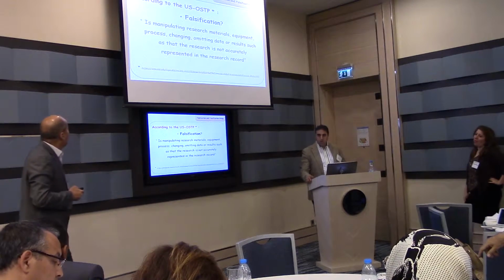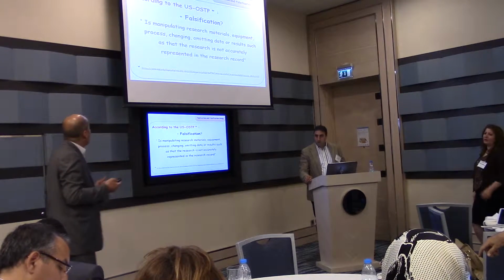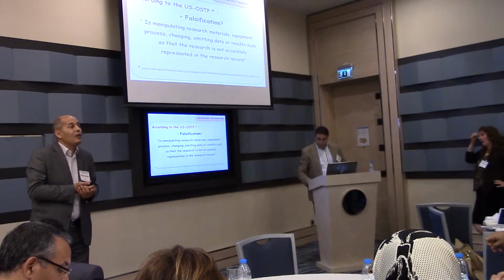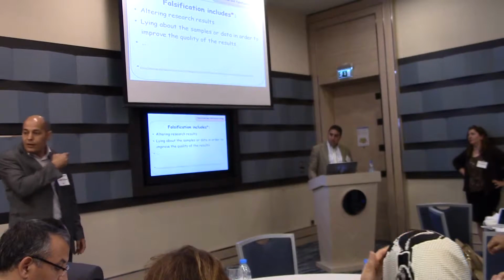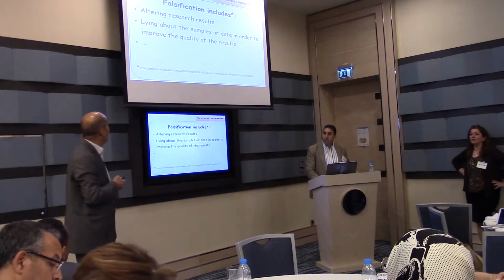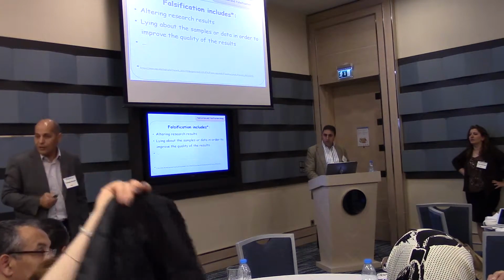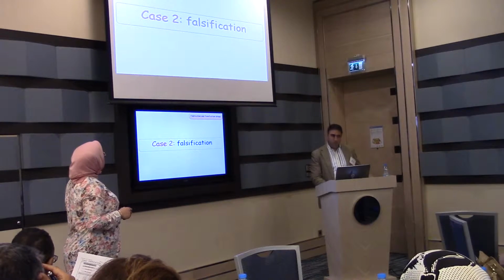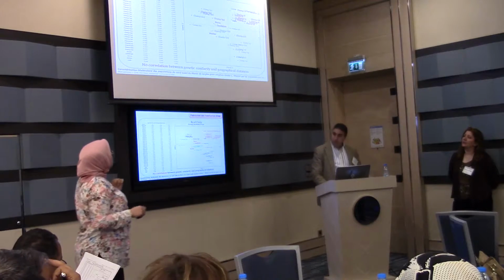MENA III – Group 2 Final Presentation Fabrication and Falsification